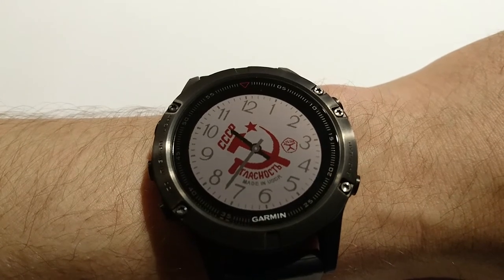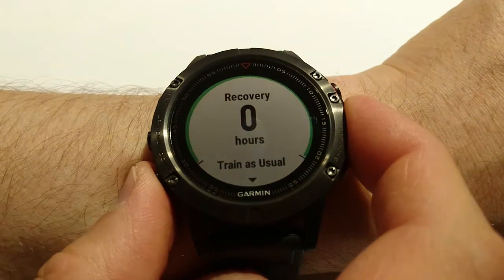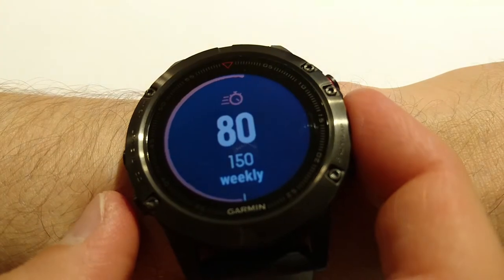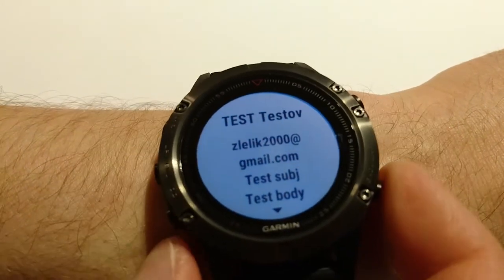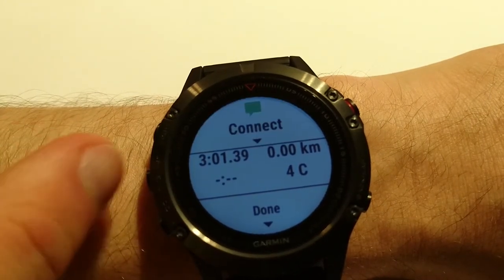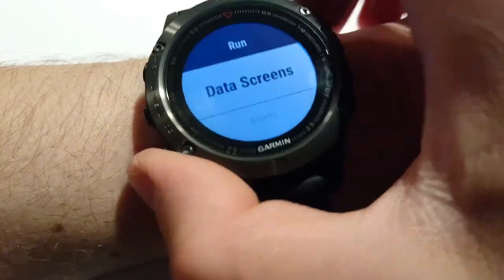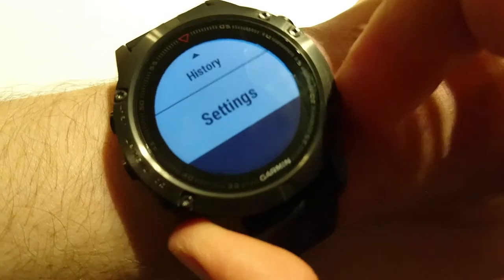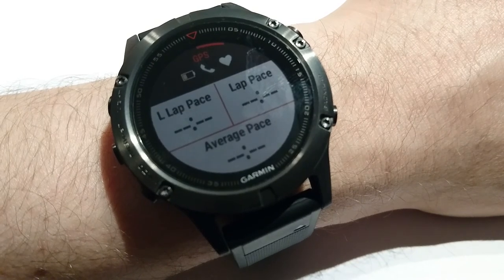Garmin Fenix 5 Demo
These topics are covered in this Video

Physical buttons description
All possible top level menu items
Settings menu briefly
Available Widgets
Smartwatch Functions
  Calendar Notification
  Email Notification
  WhatsApp Notification
  SMS

All Activity Applications Quick review
Running Application (Mode)
Achievements and VO2Max
Hotkeys